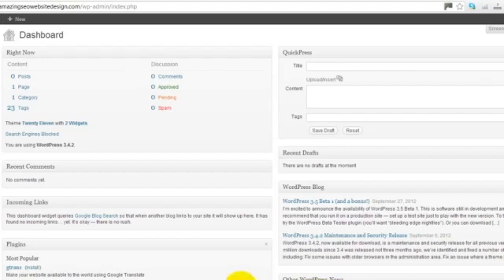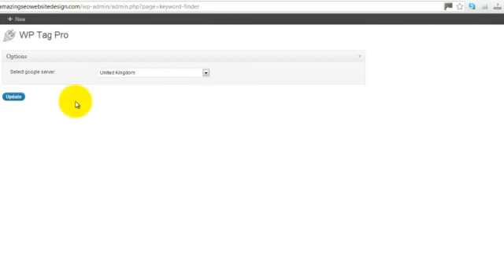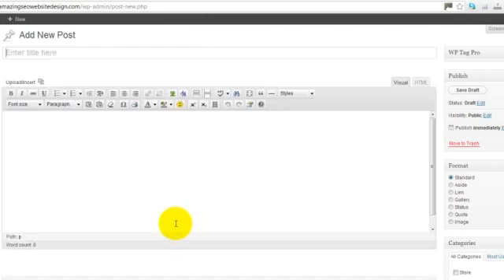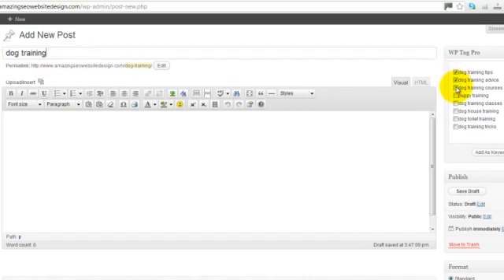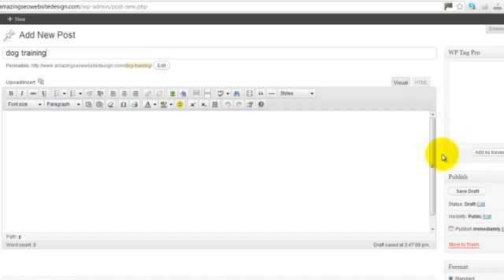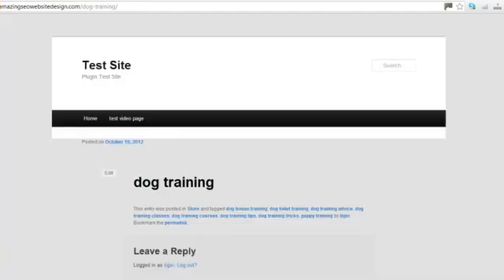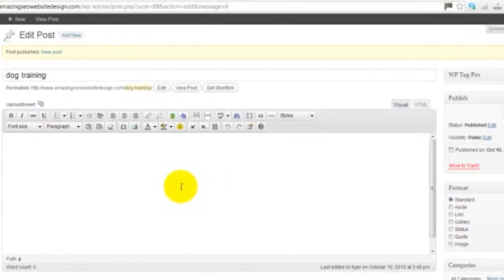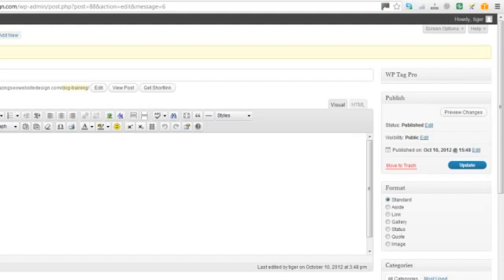[Wordpress Plugin] Auto Adds Tags & Keywords to posts & Pages in 189 Languages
WP Tag Pro - The complete keyword and tag plugin for wordpress.